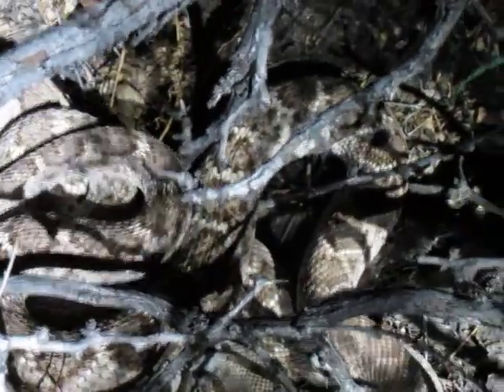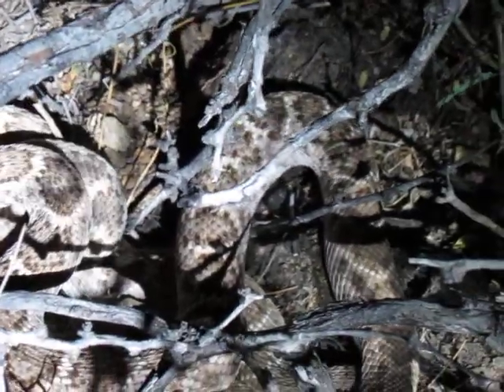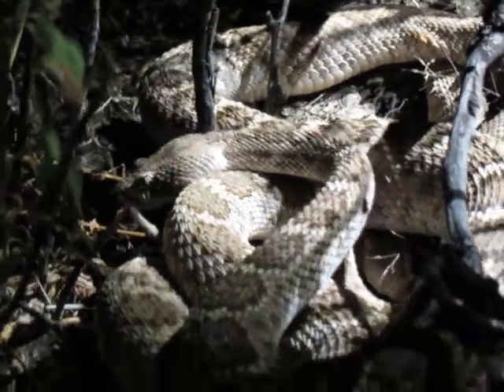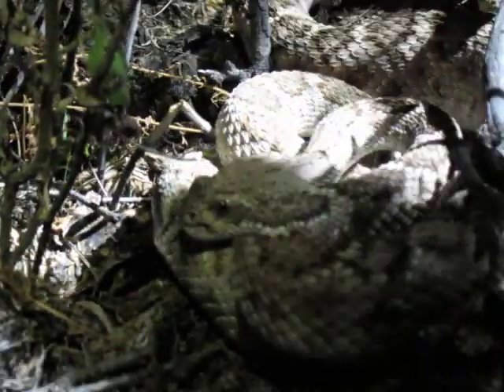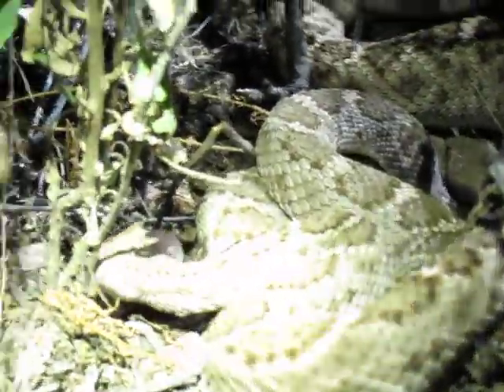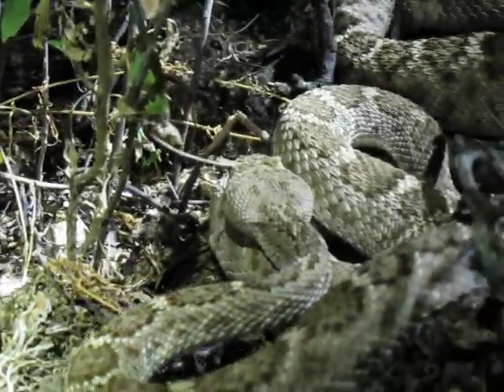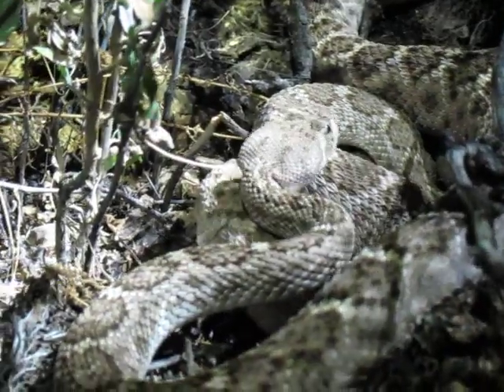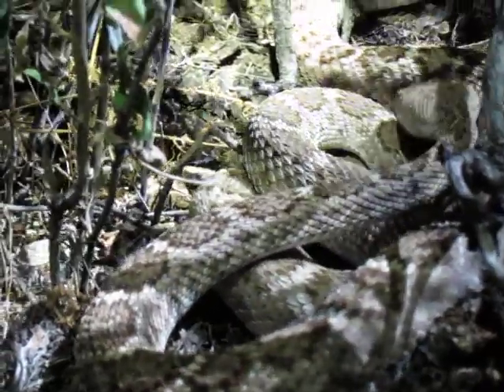Rattlesnake mating Part 2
Two western diamondback rattlesnakes mating in the deserts of Tucson, AZ.  The snake on top, presumably the male, repeatedly "pets" the female with a jerky motion of his head.  He's got quite the moves!